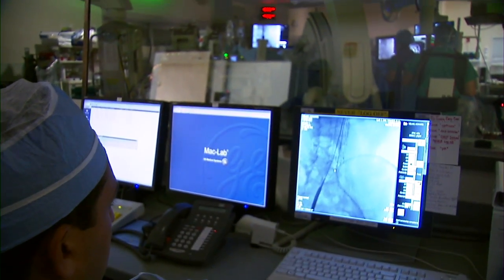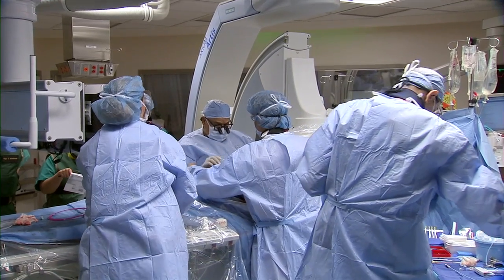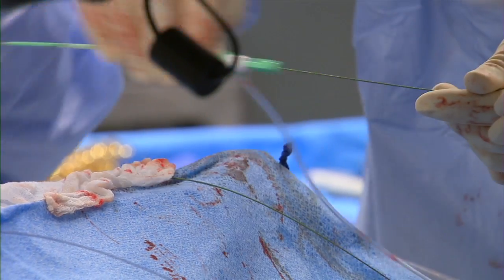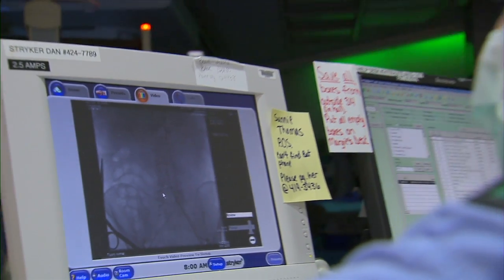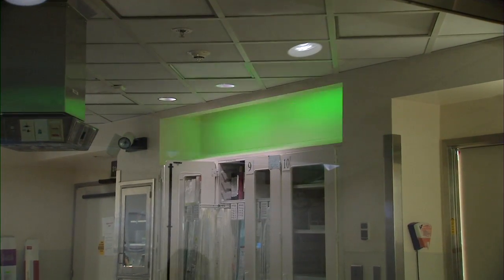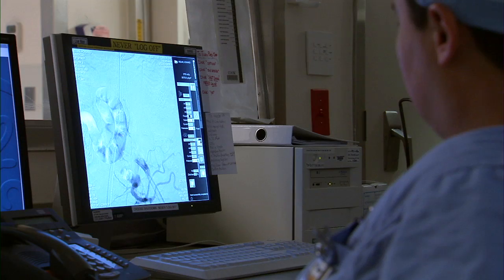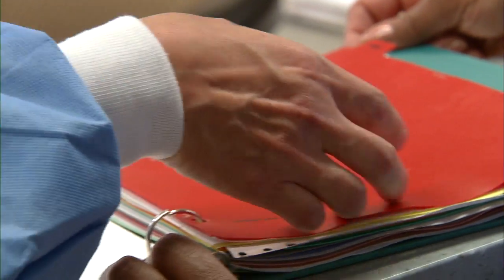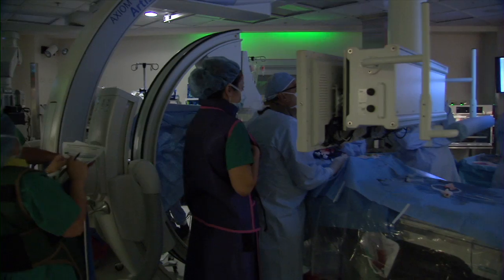Hybrid OR for Minimally Invasive Cardiac and Vascular Surgery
The final piece of the nation's largest operating room renovation project is complete with the installation of Barnes-Jewish Hospital's "Hybrid OR," allowing both vascular and cardiac surgical procedures to be done in one single room for patients.